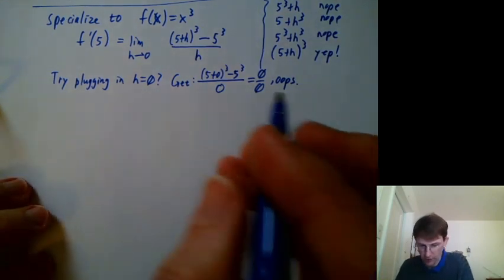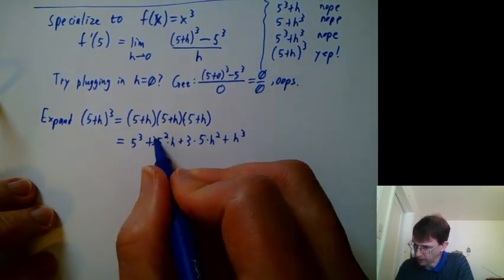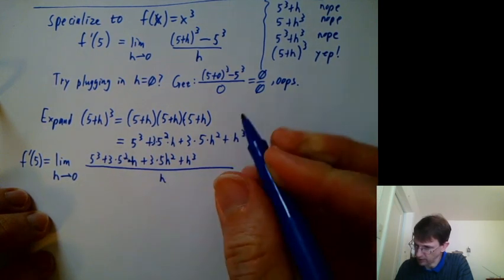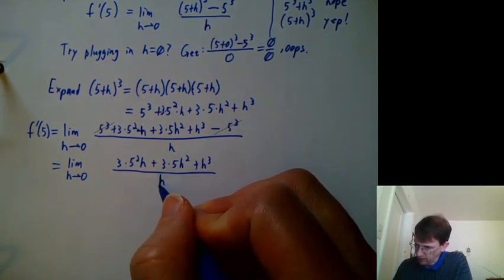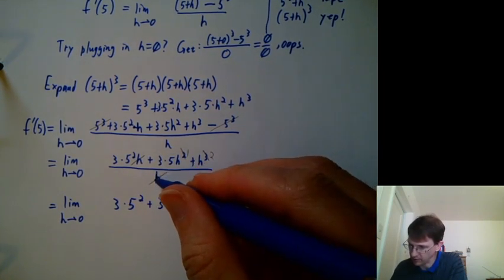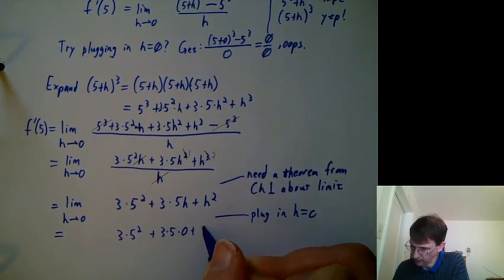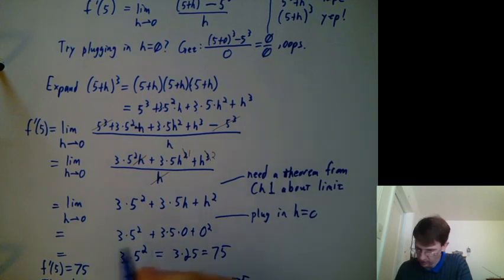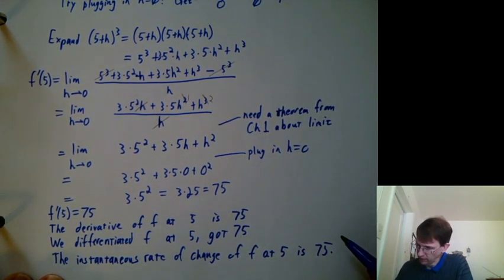math120 ch21e derivative algebra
Using algebra (expanding, cancelling, etc.) to get an answer to: what is the derivative of f(x)=x^3 at x=5 ?
Fortunately, the answer we get matches what was hinted at in our Excel and Desmos explorations!